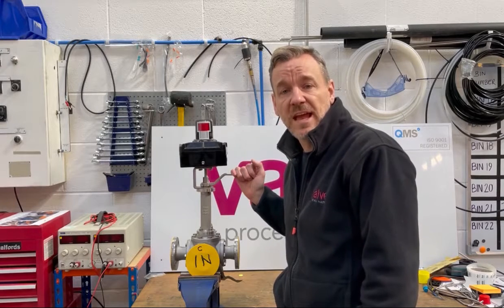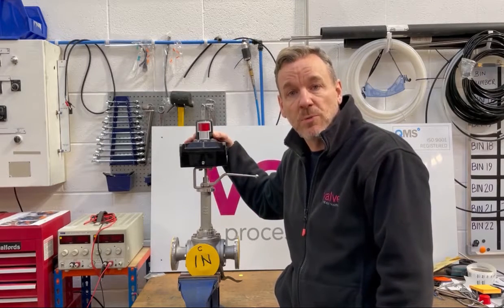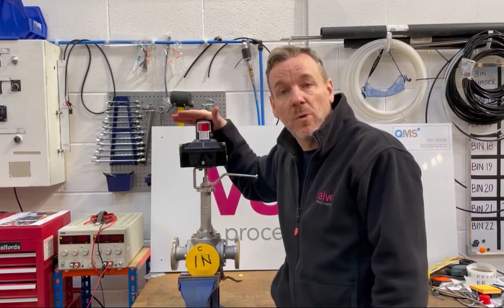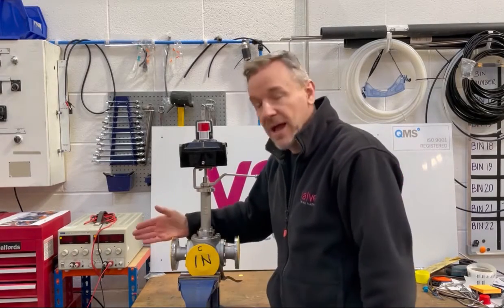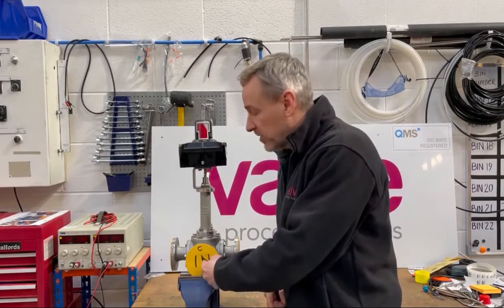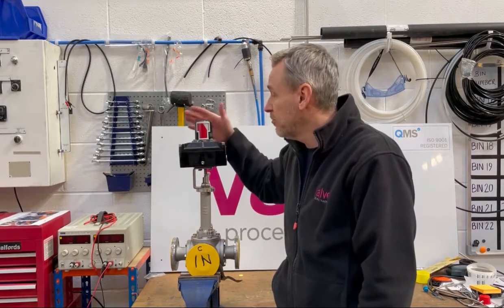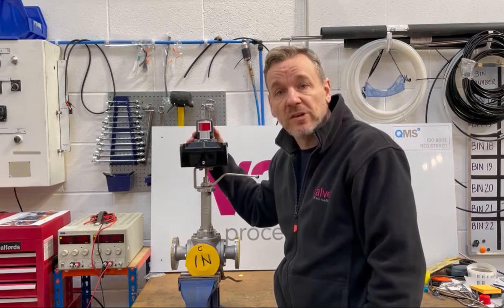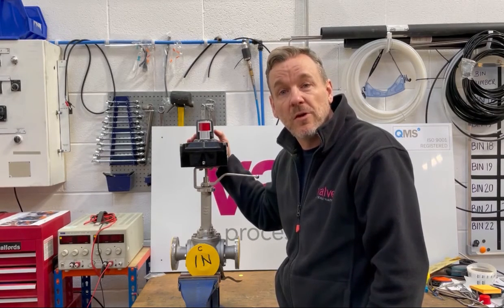Westlock Flow Control Beacon - Behind the Scenes at Valve & Process 33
A common problem customers have on-site is that once a valve is in-line, it becomes difficult to know the flow path through the valve.

Sound familiar? In one of our latest projects, to combat this we've fitted the package with a Westlock flow path indicator beacon. With multiple input and output ports, the beacon clearly indicates the direction of flow and eliminates the risk of any errors.

We provide you with simple solutions to get the job done!